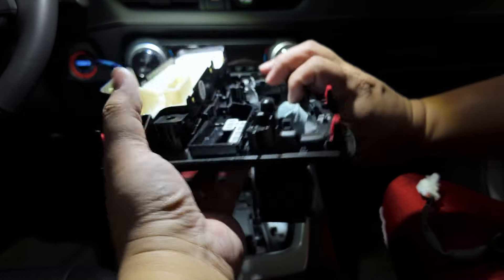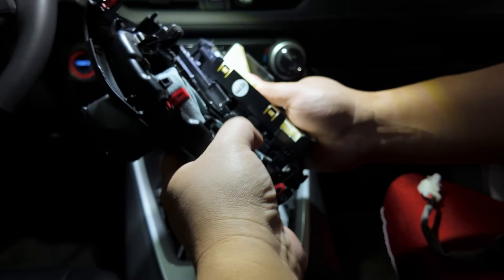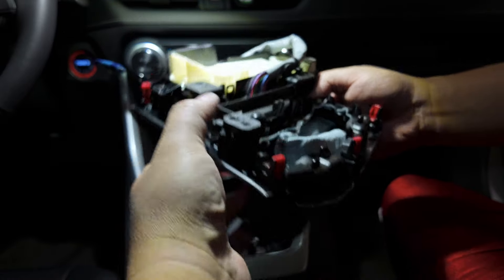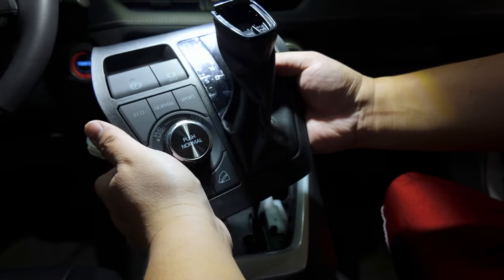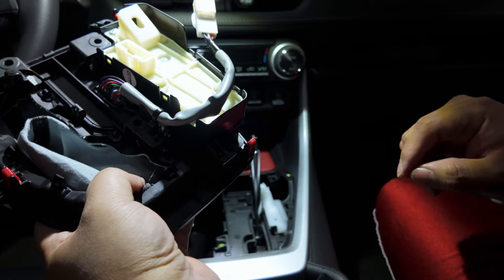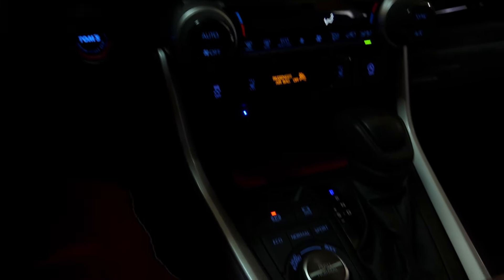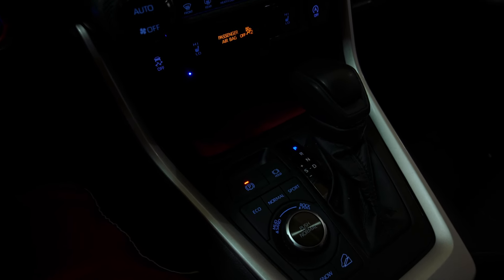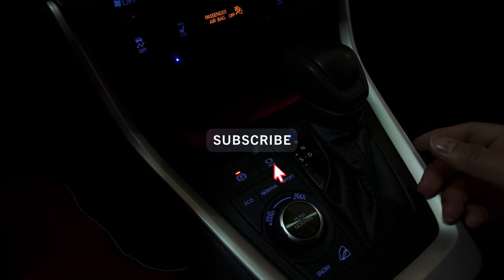SWAPPING TO A NEW DRIVE MODE SELECTOR / MULTI TERRAIN SELECT | 2021 5TH GEN TOYOTA RAV4 XLE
Hi friends, in this video I will be swapping my factory drive mode selector button to the knob type available on the adventure and trd off road model, personally I think it looks better, just a heads up the DAC button doesn't work on my particular model trim because it never got the DAC from the factory, this particular unit is from cartrimhome, if you want to do the same on your rav4 you can use my discount code: FG7P to get 7% discount. product link below.

Automatic Start/Stop Engine System Cancel Device Cable